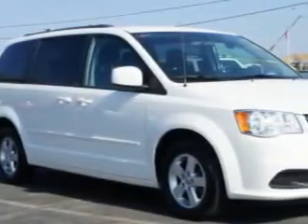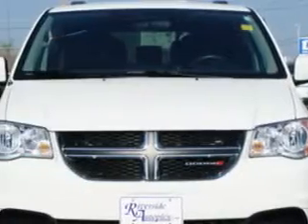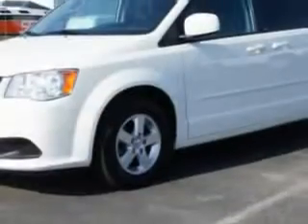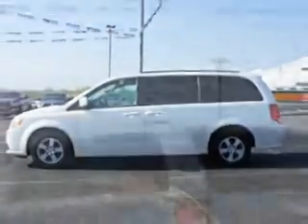2013 Dodge Grand Caravan Riverside Autoplex of Muskogee Muskogee, OK 74401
Dodge Grand Caravan Riverside Autoplex of Muskogee knows you want more in a car. You have a purpose for your vehicle. Imagine driving this Stone White Clear Coat Dodge Grand Caravan Mini Van, equipped with a 6 Cylinder engine and an automatic transmission.
MILES: 42,808
VIN:2C4RDGCG3DR580997

1711 West Shawnee
Muskogee, Oklahoma 74401